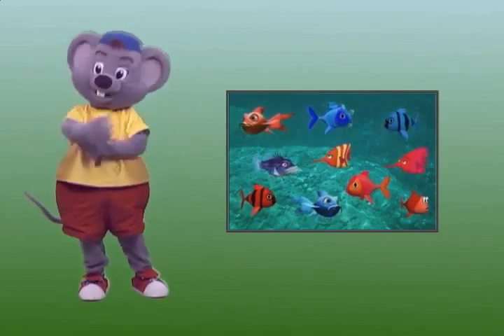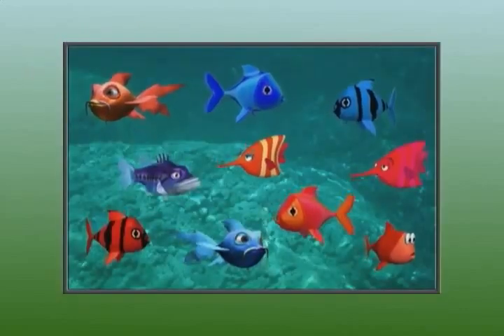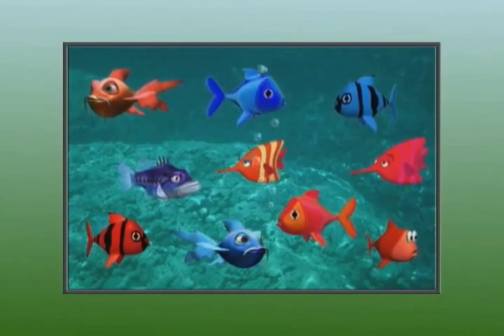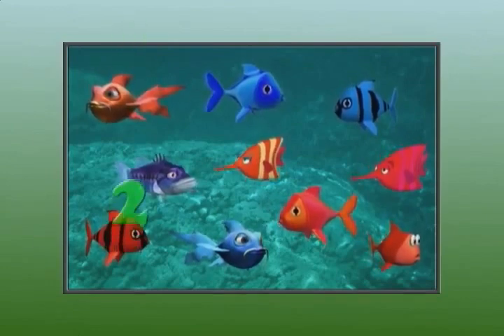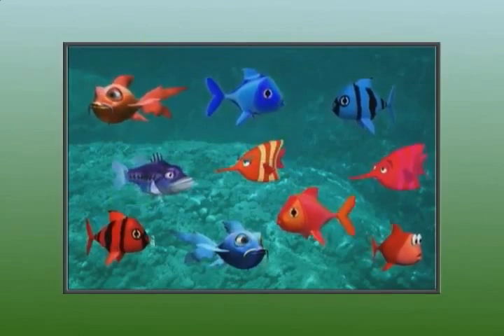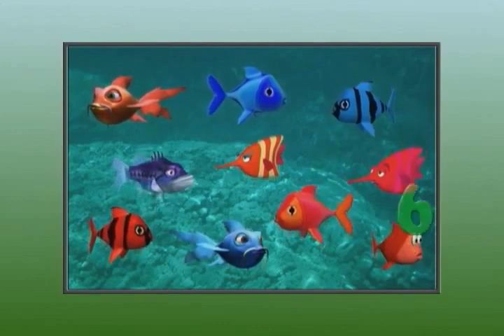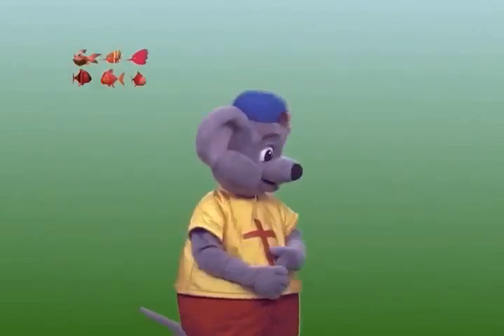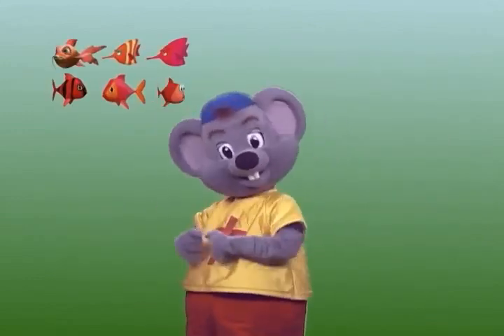charlie church mouse counts the fish